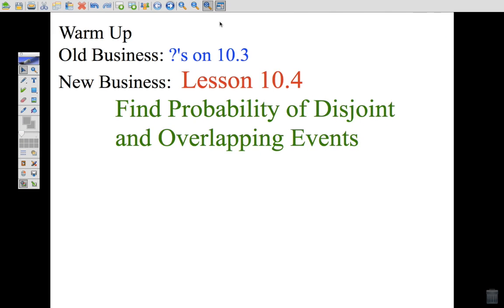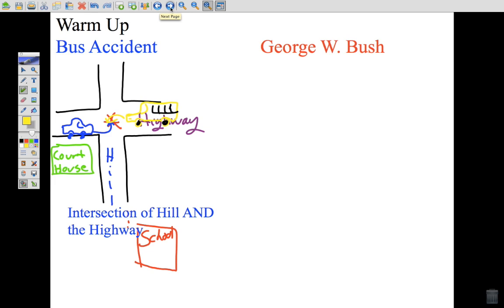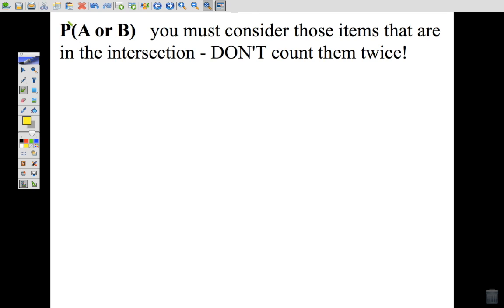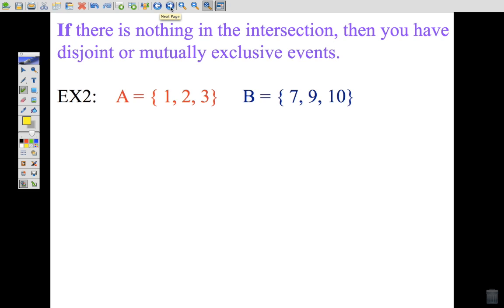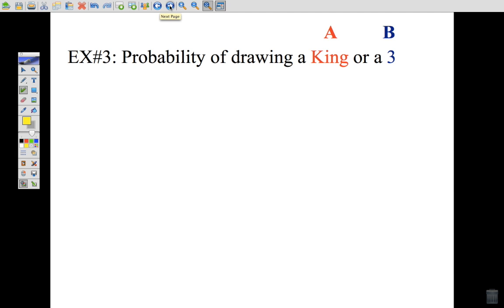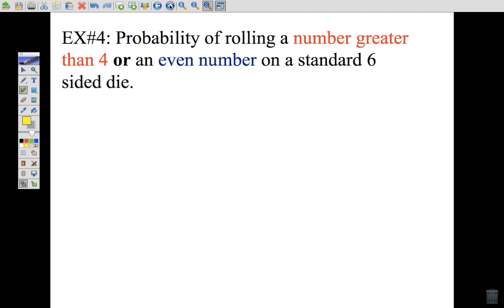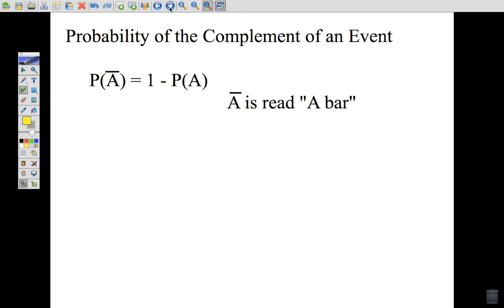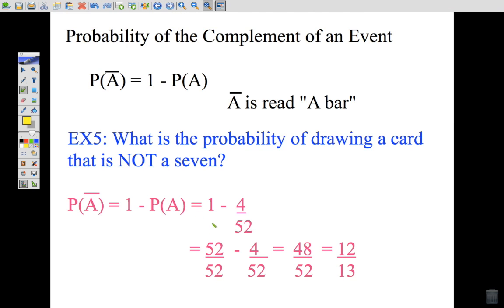ALG2 Lesson 10.4 Mimio